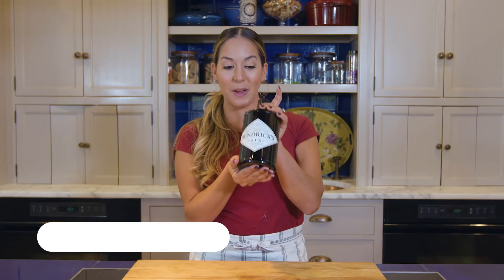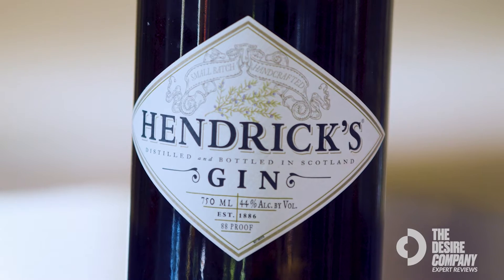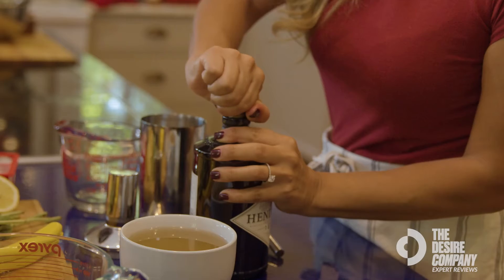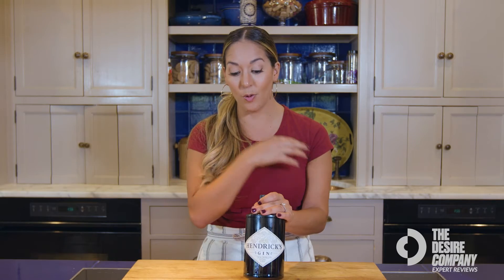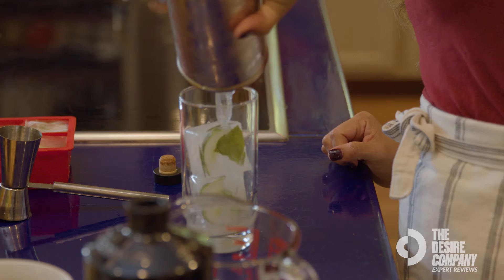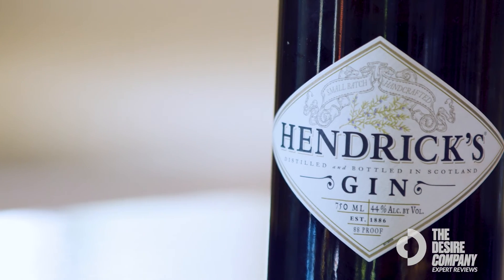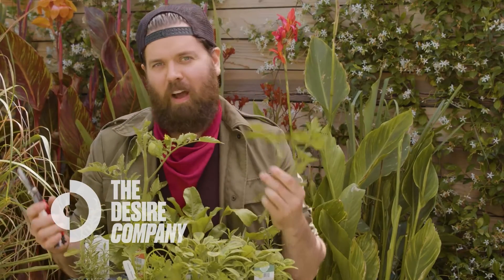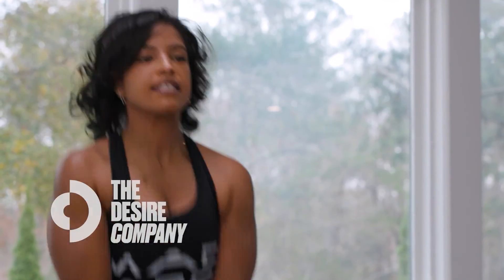Hendricks Gin Review with Chef Sasha Sincic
Proudly touted as "a most unusual gin," Hendrick's Gin is a delightfully curious liquid with a unique character that stands out from the rest. This small-batch gin is produced by William Grant & Sons and infused with cucumber, rose, and traditional juniper at the brand's Scottish distillery. Small batches are typically defined as 1,000 liters or fewer, but Hendrick's Gin is crafted in tiny 500-liter batches, giving the master distiller more control over her artistry.

Hendrick's is the result of combining two different spirits from rare and unusual stills: the Bennet still and the Carter-Head still. The exceptionally smooth gin features a nice balance of subtle flavors, which include wonderful notes of flowers, fruits, roots and seeds from across the world. In fact, the Wall Street Journal has described Hendrick's as the "Best Gin in the World."

Sasha Sincic is The Fierce Foodie, a private meal prep Chef transitioning from a corporate environment to focus on her lifelong passion for cooking and creating. After leaving her sales job to pursue a career in food, Sasha landed on the Today Show and eventually cooking competitions. Since then, she has started her own Private Chef Company cooking for families for over three years.